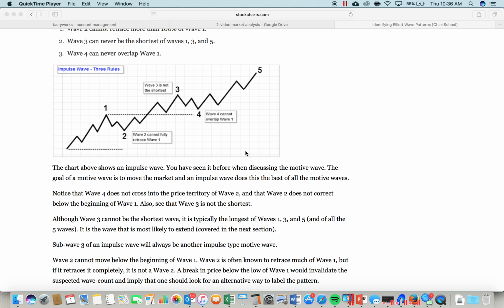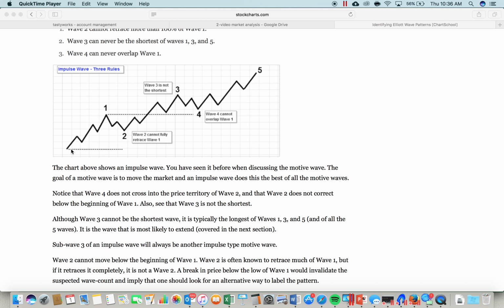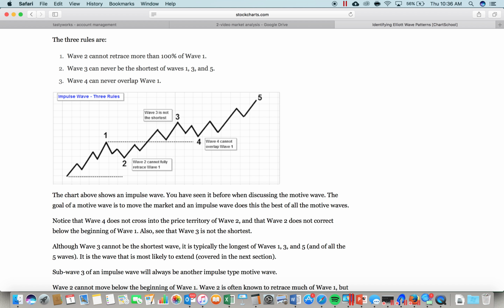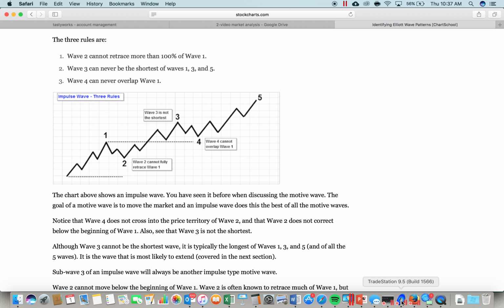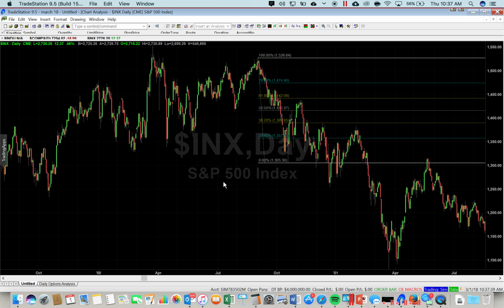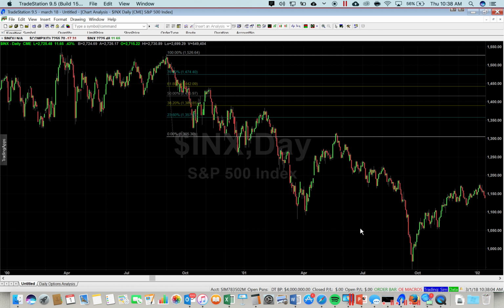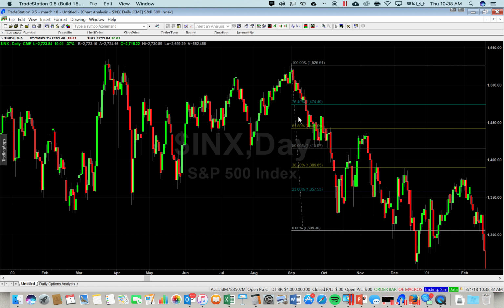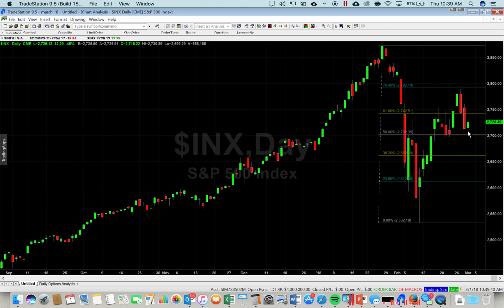Dennis Tubbergen - Market Analysis 2018-03-01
On today’s market update, Dennis Tubbergen explains:
- Three eerily similar chart structures from 2000, 2007 and today
- Where stock markets are likely to go from here based on these structures
- What you should do now

Dennis Tubbergen comments on the broad financial markets.

Delivered every Monday evening via e-mail, it contains some of the most insightful and accurate market and economic commentary and analysis available anywhere.